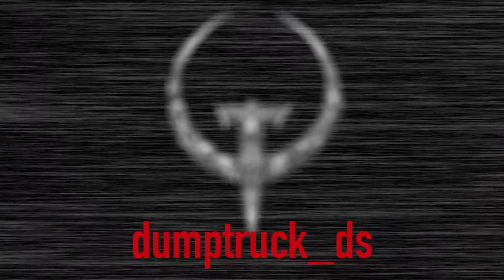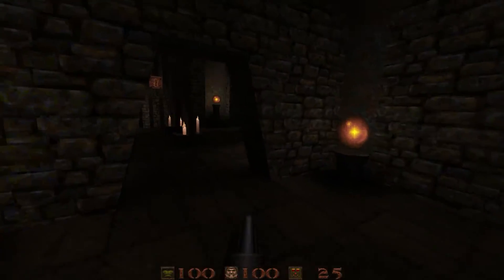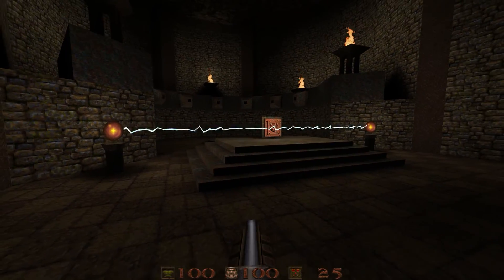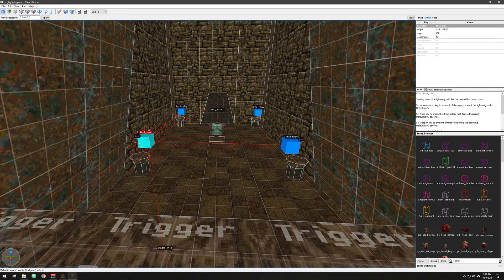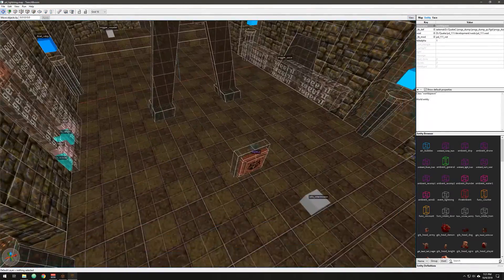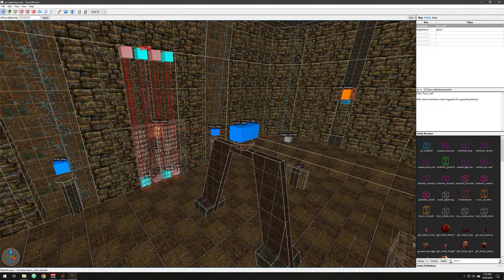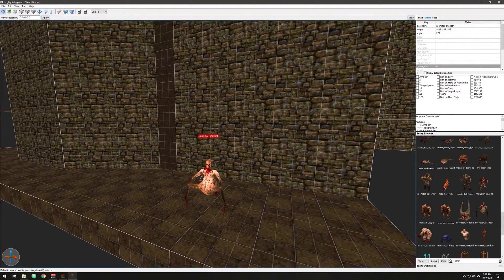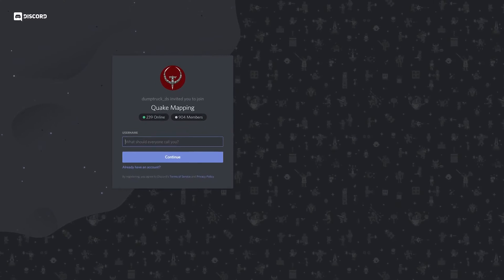Quake progs_dump devkit version 1.1.2 (older version)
This video is OUT OF DATE but the content is still valid. You can learn more about new version of progs_dump right